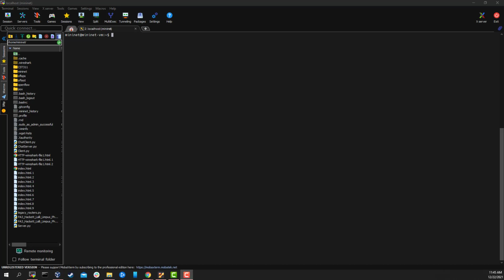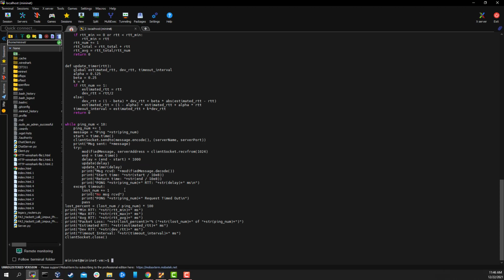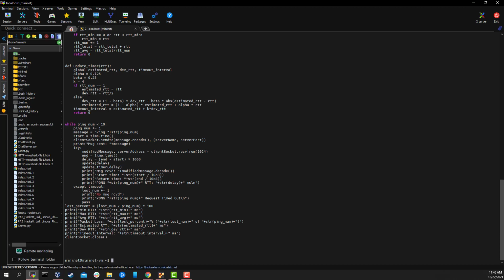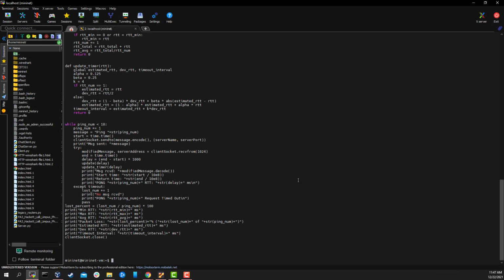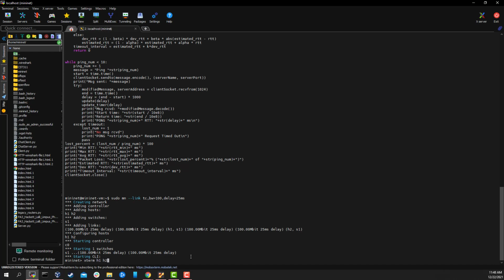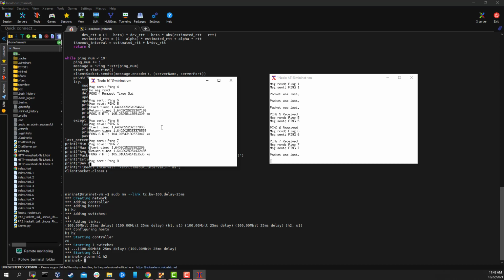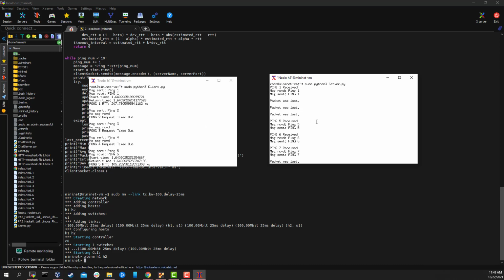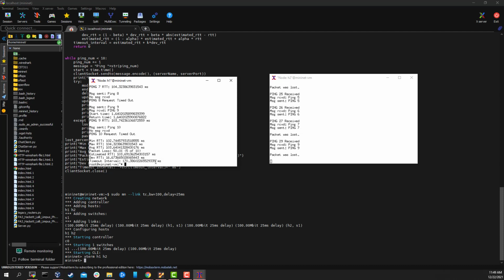UDP Pinger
CST311 - Computer Networking